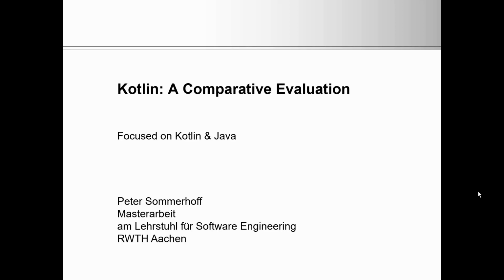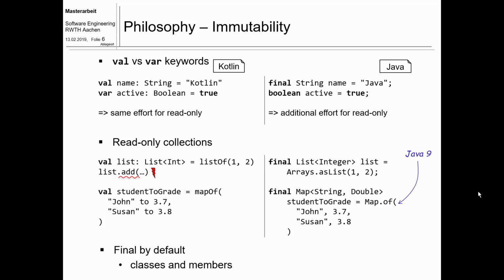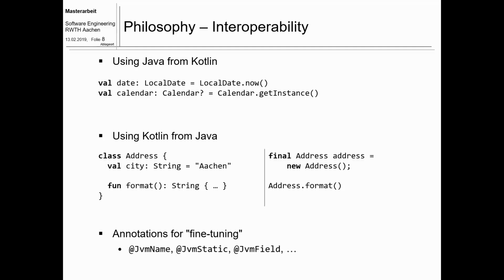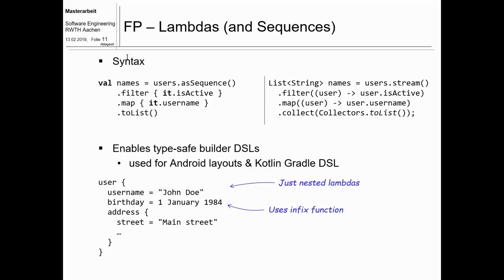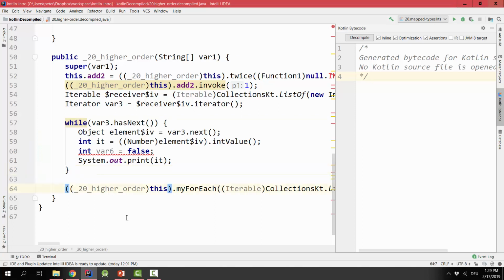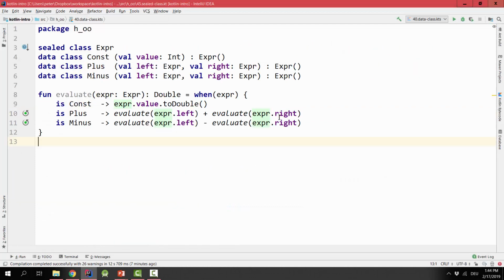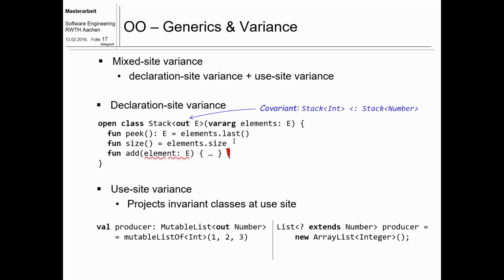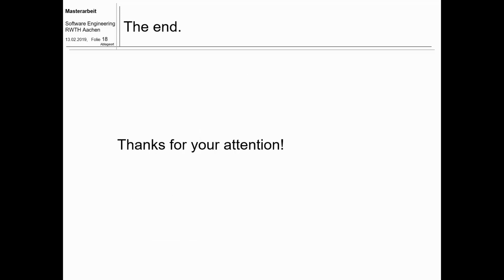Kotlin: A Comparative Evaluation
This screencast was created by Peter Sommerhoff during his Masterthesis "Kotlin: A Comparative Evaluation" at the Chair of Software Engineering (Prof. Rumpe) and supervised by Dr. Katrin Hölldobler.